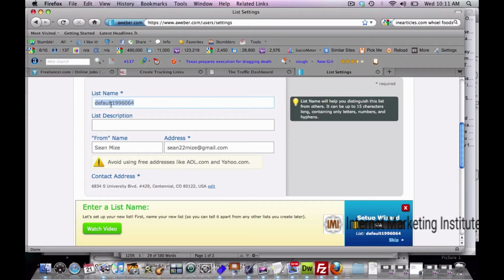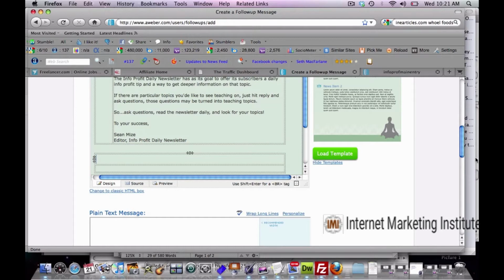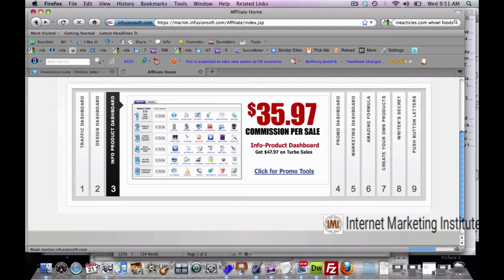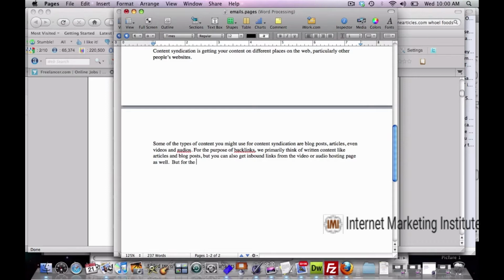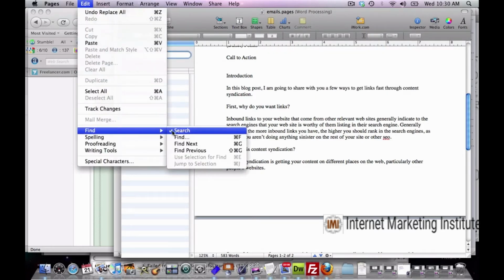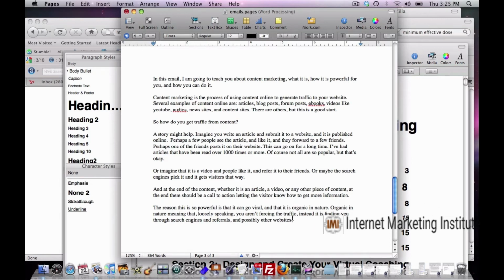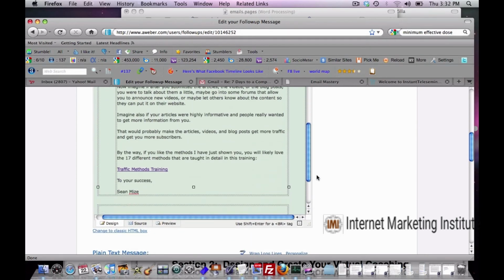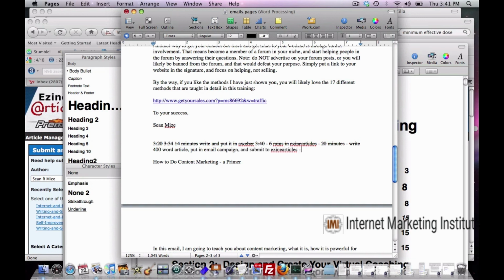Content Based Email Marketing Course - Modules 6 & 7